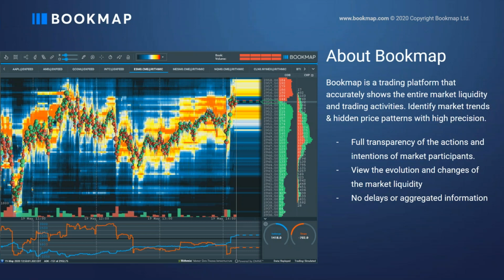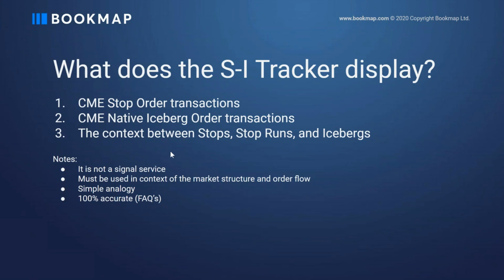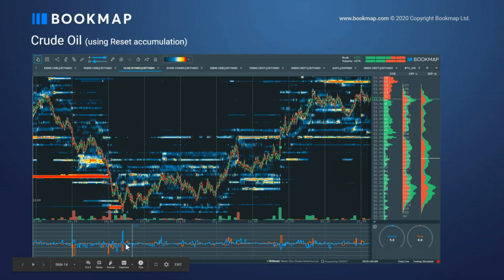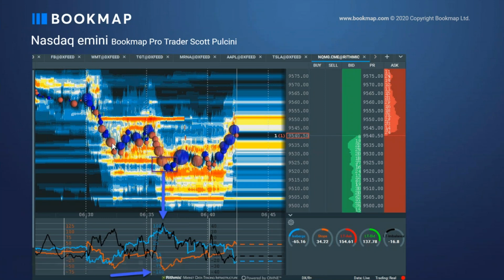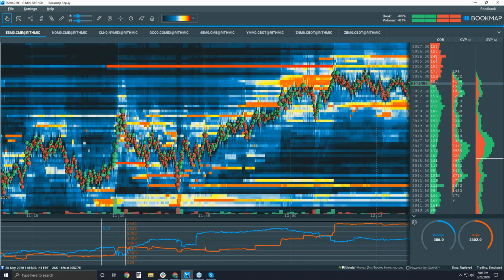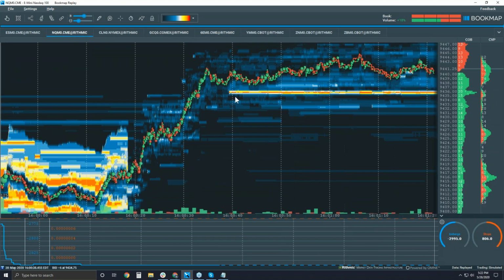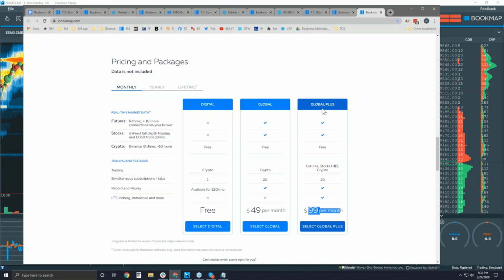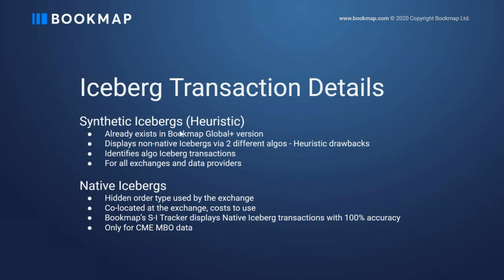Understand Order Flow Strategies, Stop Runs & Iceberg Orders w/Bookmap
Presented by: Bruce Pringle @ Bookmap, topics include:

- Looking at different order types in Order Flow
- Differentiate Stops & Icebergs within the order flow
- Incredible new level of market transparency with precise MBO data
- Gain an edge optimizing entries and exits
- In depth Q&A, bring all your questions!